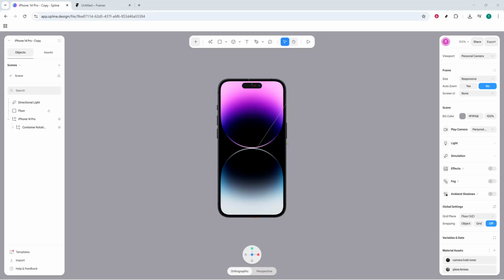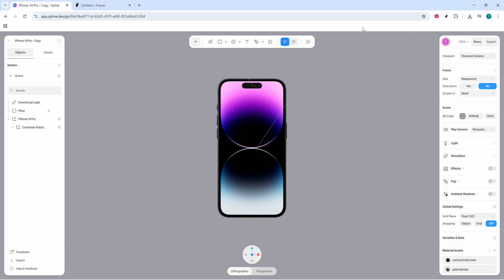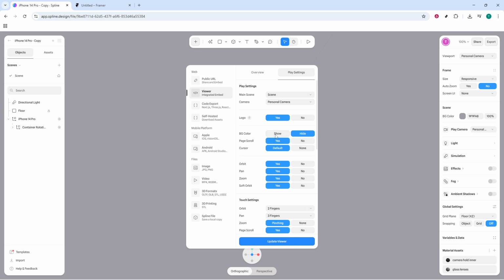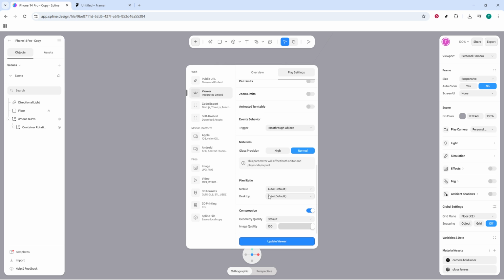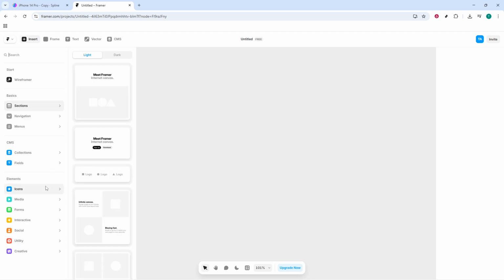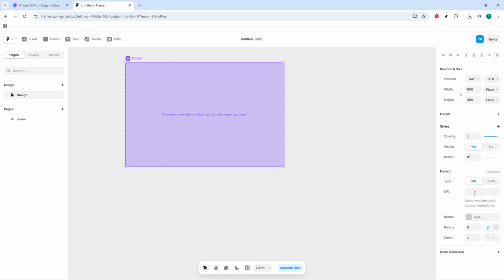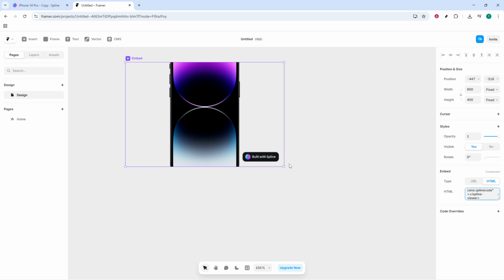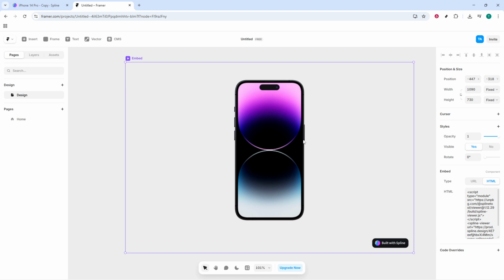How To Import Spline To Framer (2026 Guide)